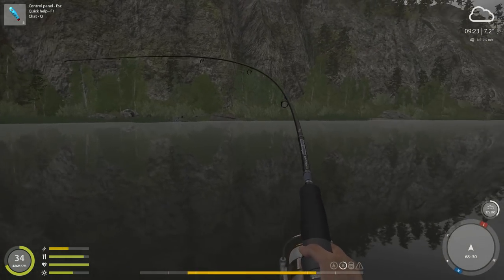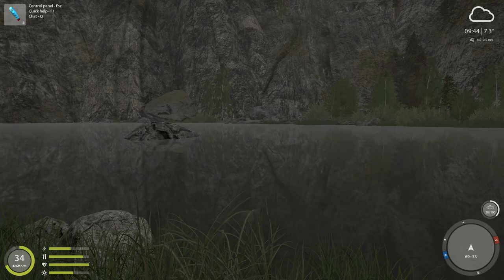Russian Fishing 4, Perfect Jig Step, Belaya River, 30 Min Gameplay Guide